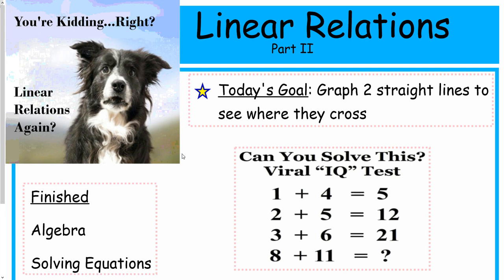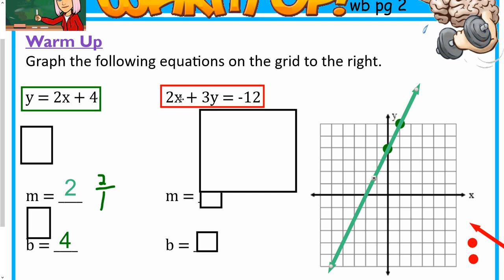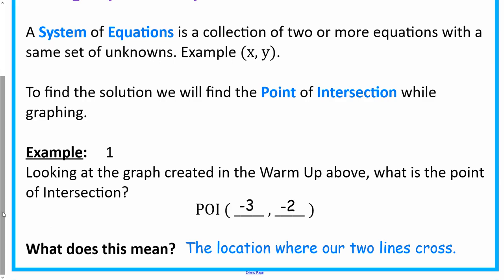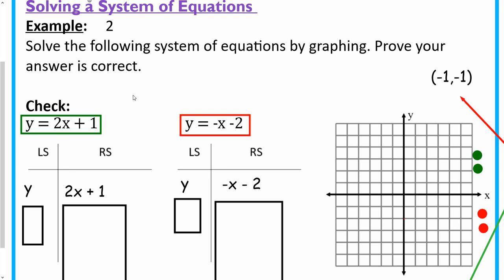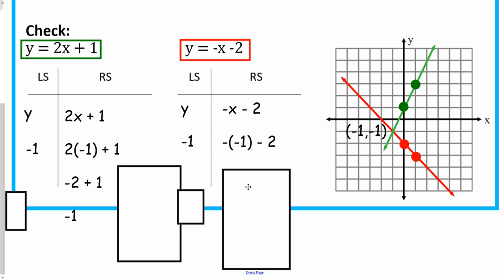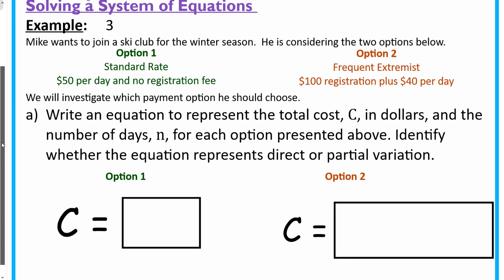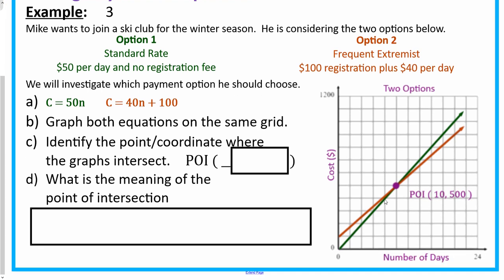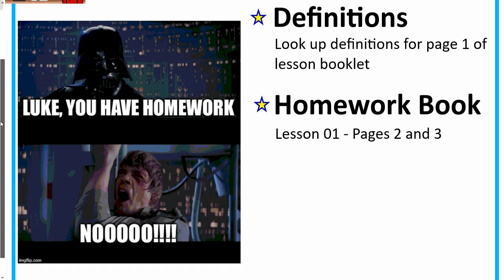Linear relations part 2 - Lesson 1 - Point of Intersection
This is the first lesson in a 7 lesson series for Linear Relations Part 2. I introduce solving a system of Equations by graphing 2 straight lines.